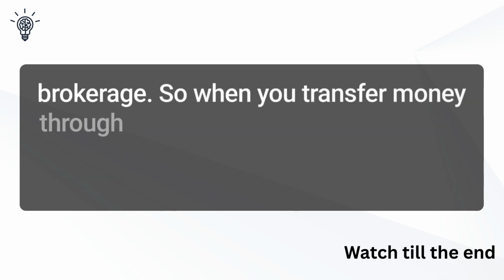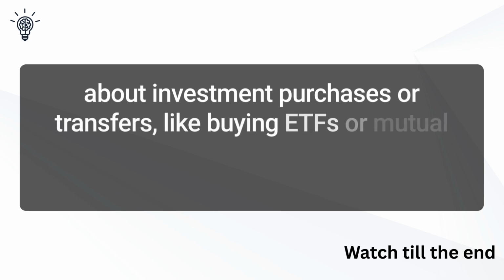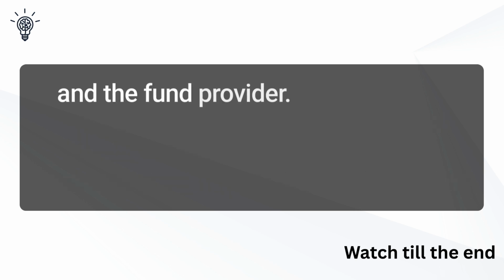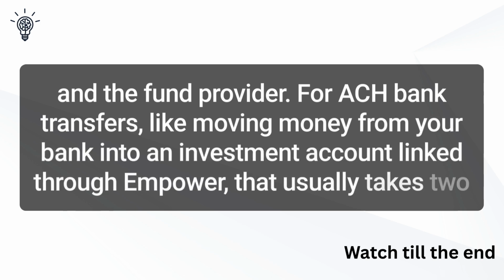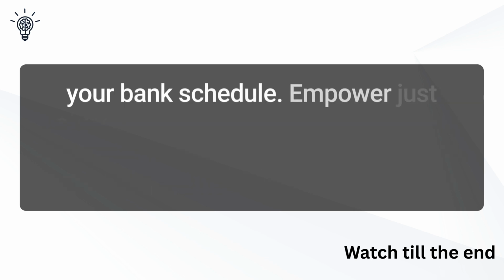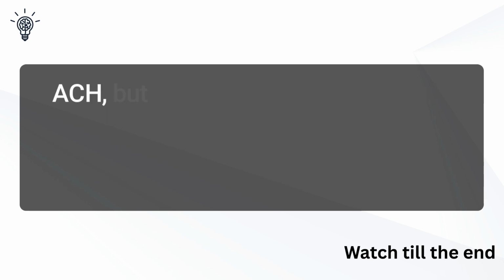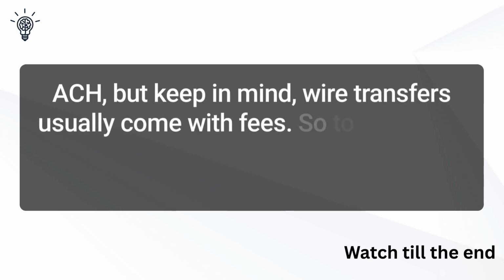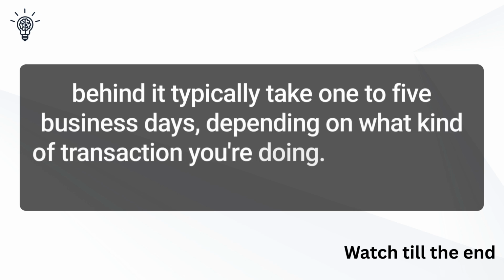How Long Does It Take For Empower To Process Payment (Full Guide)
In this video, we break down how long it takes for Empower to process payments , including payroll, retirement contributions, and transfers. While processing times vary depending on the type of payment and your bank, most transactions take 1–5 business days. Learn what affects payment timing and how to track your funds.